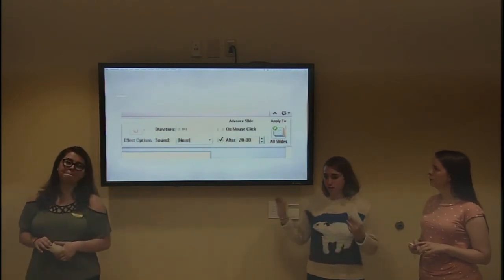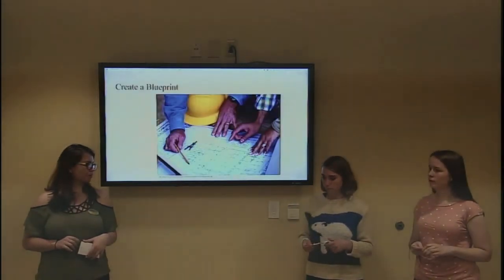Pecha Kucha Introduction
This video is a pecha kucha on how to create and deliver a pecha kucha presentation.